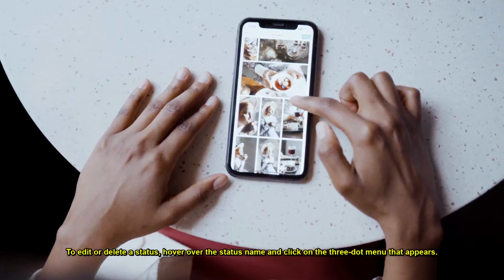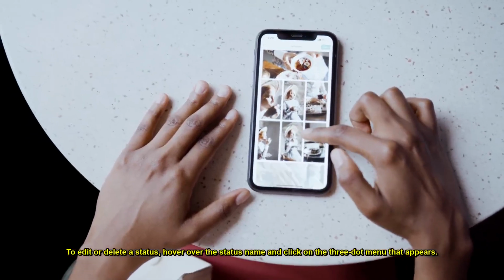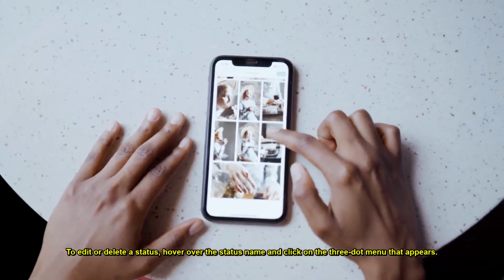How to install Wrike custom statuses for workflow clarity - Step By Step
In this step-by-step tutorial, learn how to install custom statuses in Wrike to enhance your workflow clarity and boost team collaboration. We'll guide you through the entire process, from setting up your custom statuses to integrating them seamlessly into your projects. Whether you're a beginner or looking to optimize your existing setup, this video is packed with tips and tricks to help you maximize your productivity in Wrike.